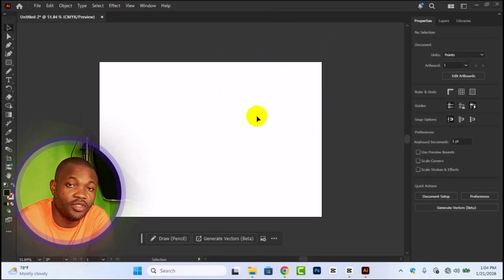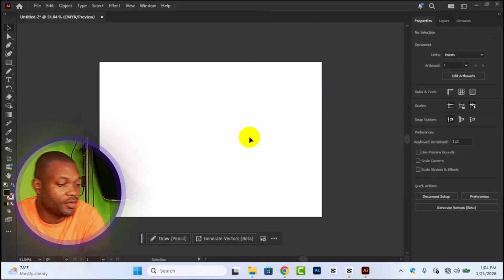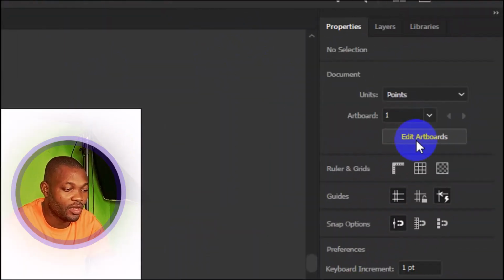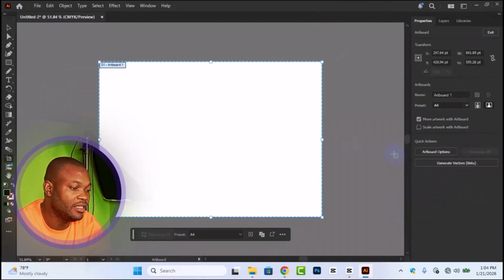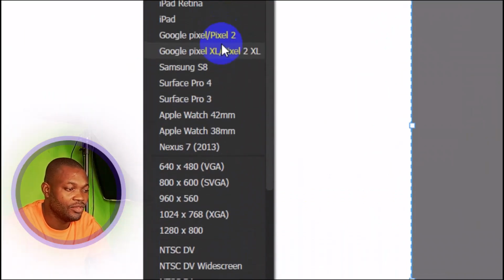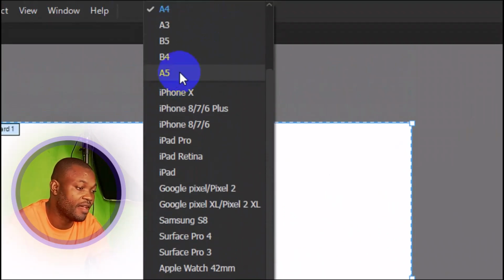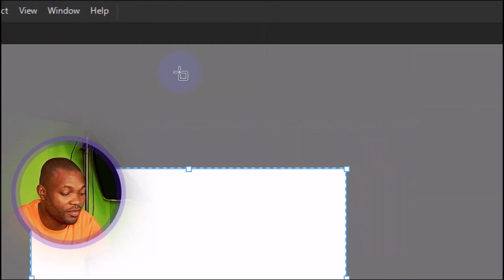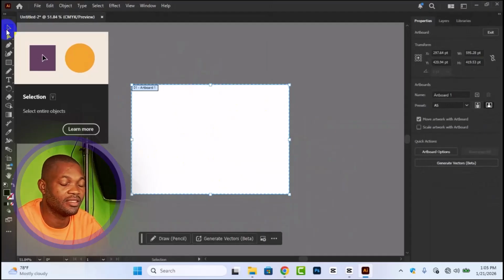How To Change Canvas Size In Illustrator